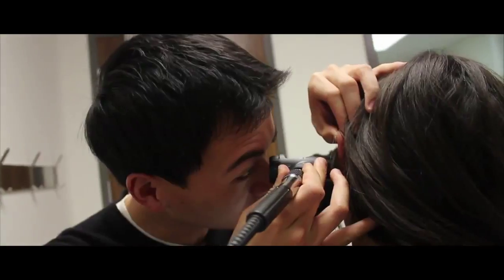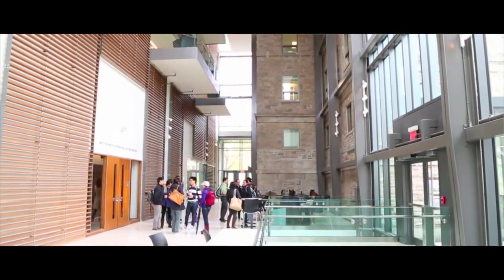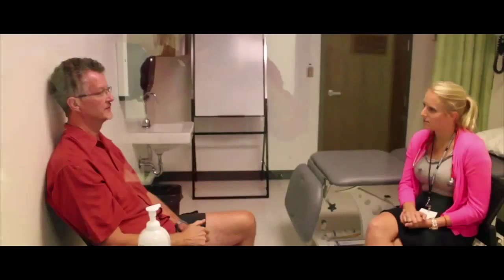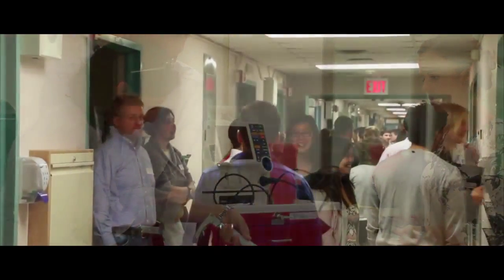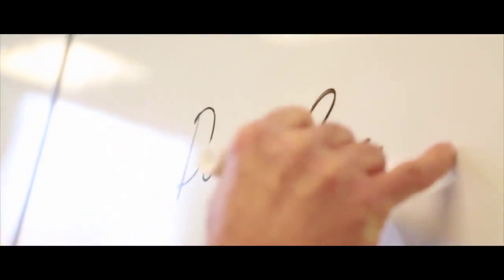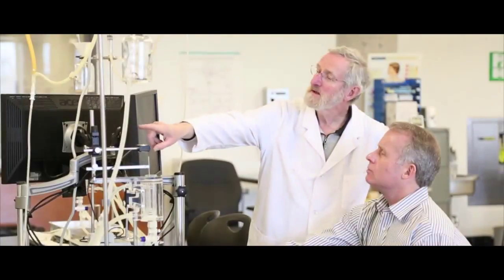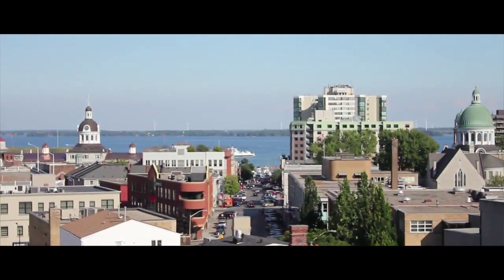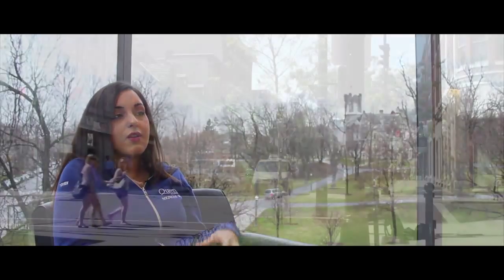Undergraduate Medical Education, Queen's University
The School of Medicine offers a four-year program leading to the degree of Doctor of Medicine. This program must meet all the requirements for accreditation and prepare graduates for postgraduate training leading to licensure and certification. Its special strengths are related to the opportunities for close, personal interactions between students and faculty members and for students to obtain particularly relevant, extensive, hands-on clinical experience under supervision, especially in ambulatory settings. There is a great potential for students to benefit from the integration of the clinical and basic sciences in the curriculum and from increased collaboration in education among the clinical disciplines.